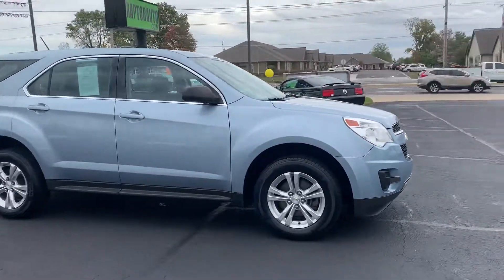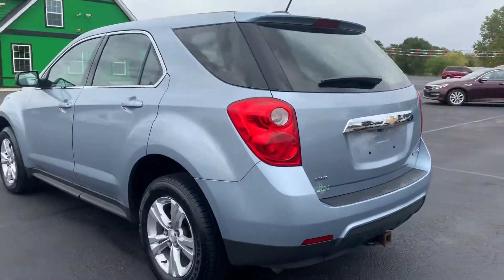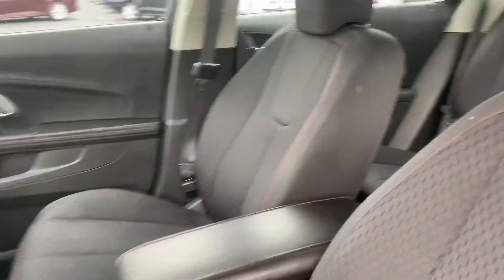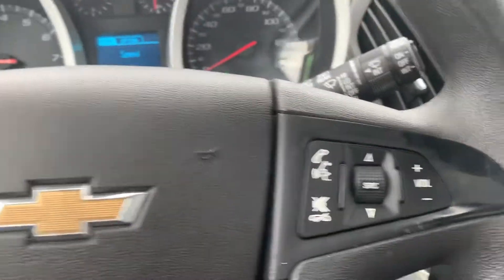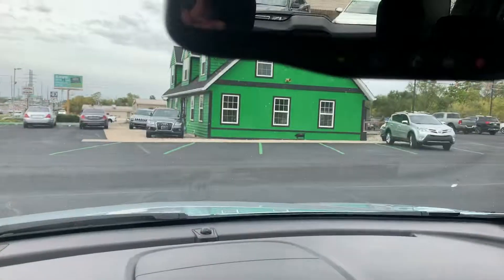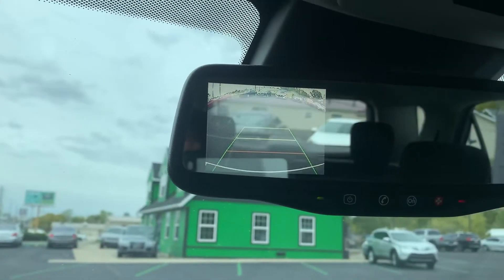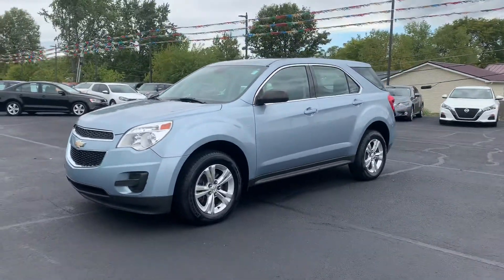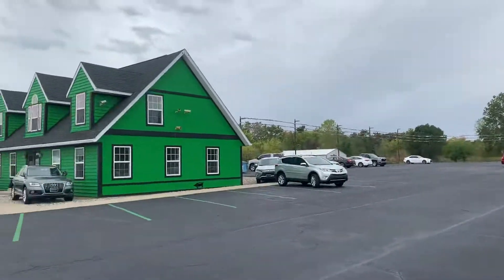2015 Chevrolet Equinox Fort Wayne, IN 46818